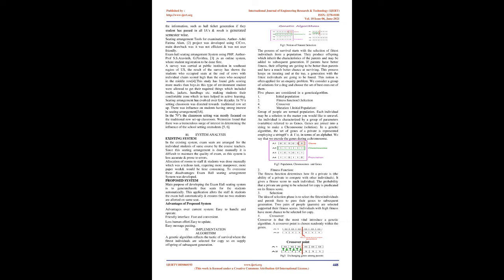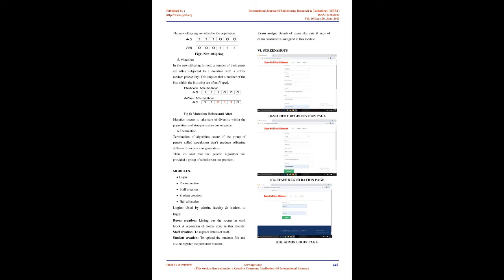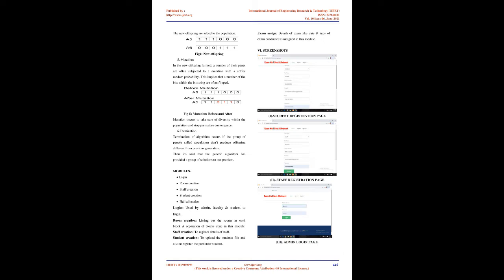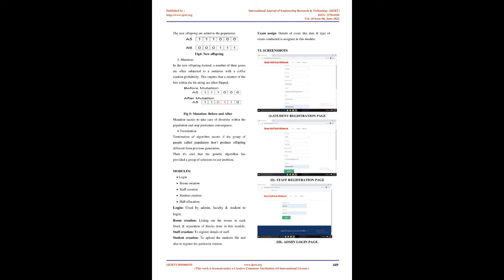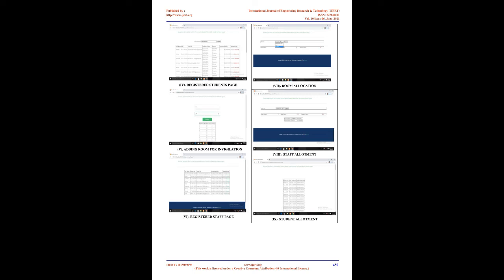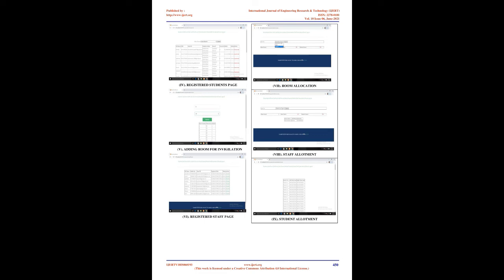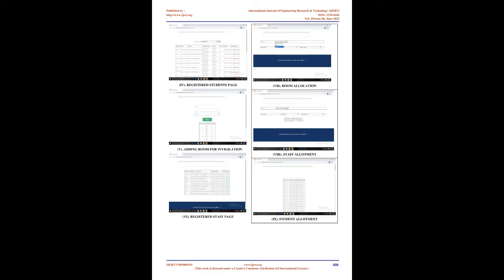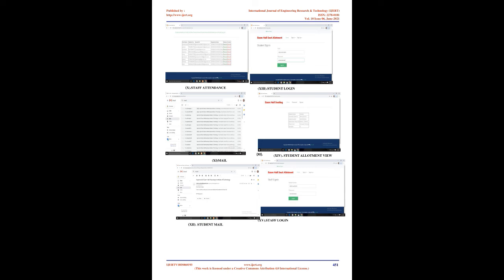Automation of Exam Hall Allotment and Seating Arrangement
IJERTV10IS060193
Shazia Anjum , Madhuri Devi Chodey , Muneeb Afzal C

To simplify examination hall allotment and seating arrangement for the student, an application for automatic seating arrangement is developed. Using the above application, the examination information of a particular student in a particular class can be accessed. Main aim of the project is to assign the student, exam hall which is hassle free. Because most of the students feel Augean to search their allotted seat, the concept of automatic exam hall seat generation has come up, where even the hall for invigilators, for the invigilation duty is generated. Exam Hall Seating Arrangement System is an online process developed for colleges to make the seat allocation simpler. In this project traditional approach of conduction of exams is turned to computerized way. The software helps in generation of report of seat arrangement made. The project is developed as a windows-based application.